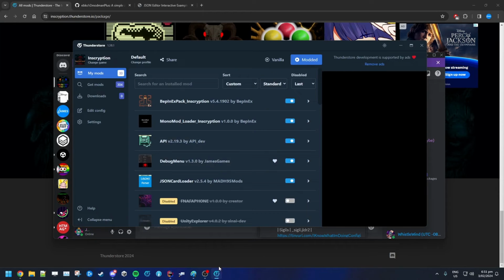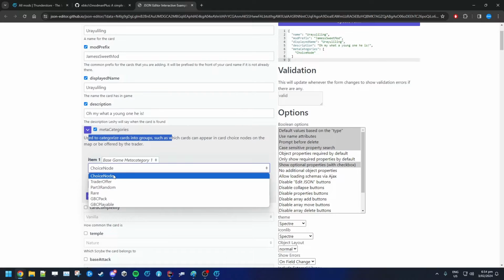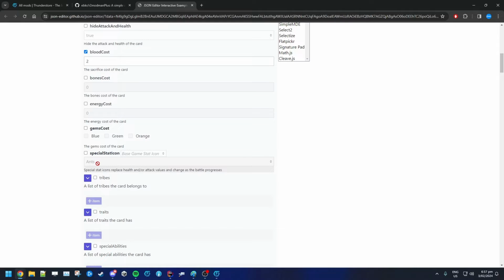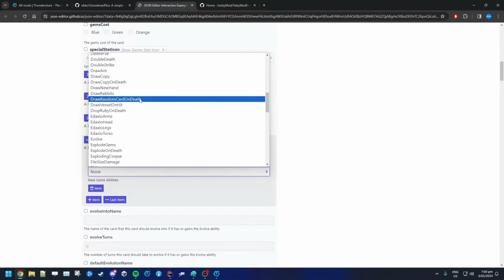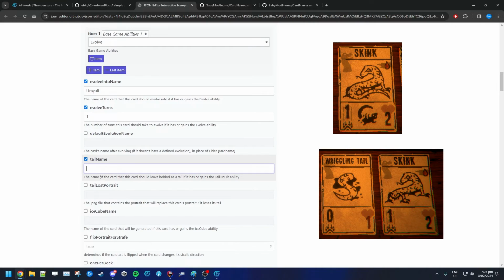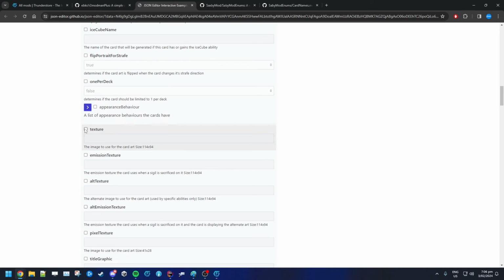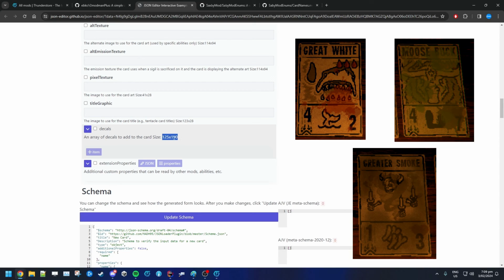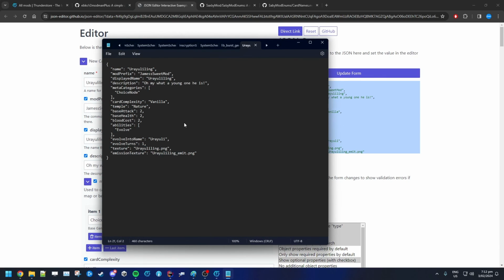Inscryption Modding: How to make a custom card (NO CODE) - 1/2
Example of how to make a custom card for inscryption without coding.

Intro: 0:00
Discord: 0:32
JSONLoader pins: 0:57
JSON Editor Intro: 2:11
name: 2:50
modPrefix: 3:17
displayedName: 3:30
description: 3:41
metaCategories: 3:58
cardComplexity: 4:49
temple: 5:05
baseAttack: 5:20
baseHealth 5:39
hideAttackAndHealth 5:45
Costs 6:03
specialStatIcon 7:03
tribes 7:36
traits 7:51
specialAbilities 9:26
abilities 9:58
evolveIntoName 10:48
evolveTurns 12:15
defaultEvolutionName 12:18
tailName 12:27
tailLostPortrait 13:05
iceCubeName 13:22
flipPortraitForStrafe 13:36
onePerDeck 14:21
appearanceBehaviour 15:03
texture 15:51
altTexture & emission 17:03
pixelTexture 17:34
decals 18:22
saving your card 19:29